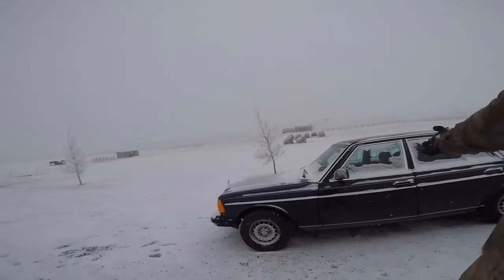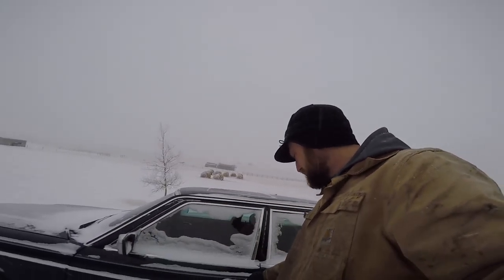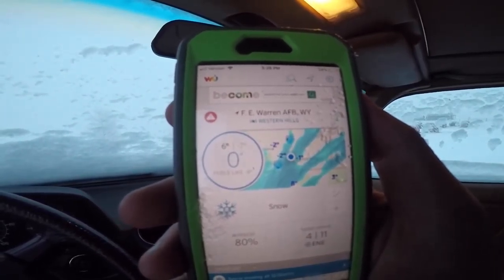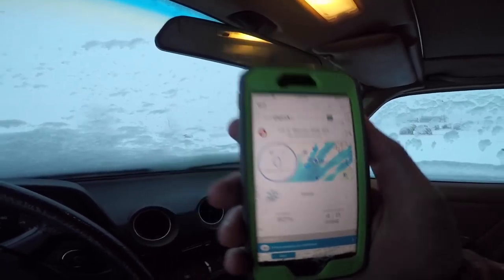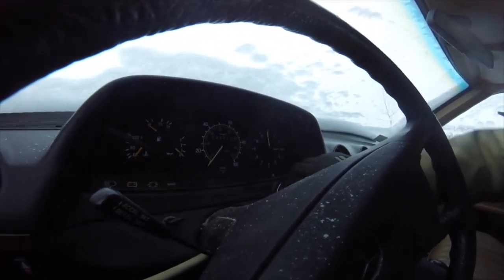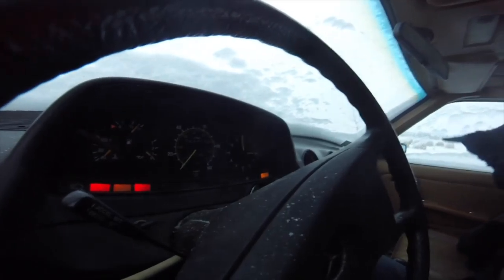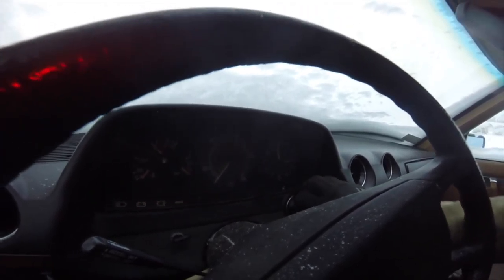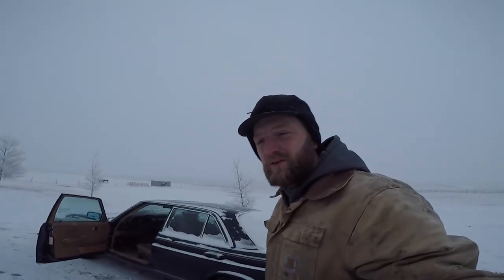It doesn't work